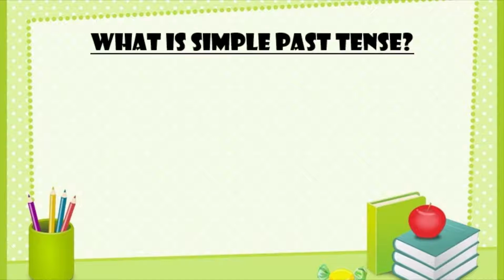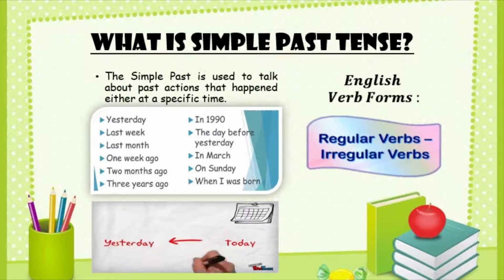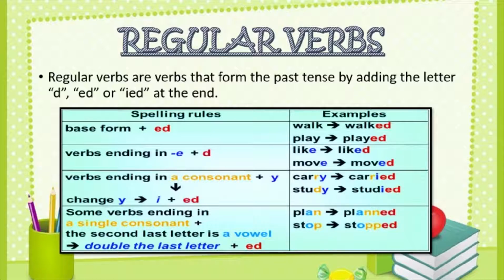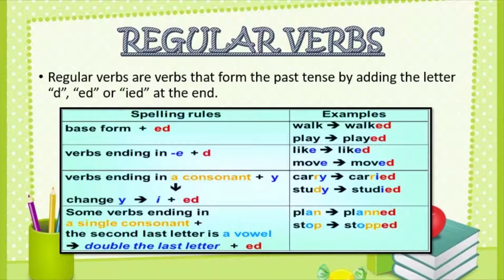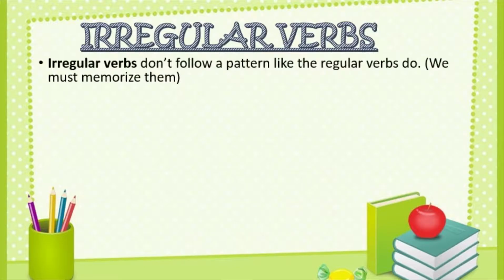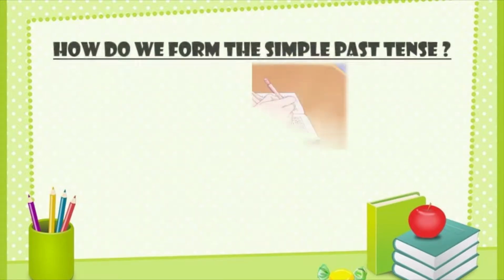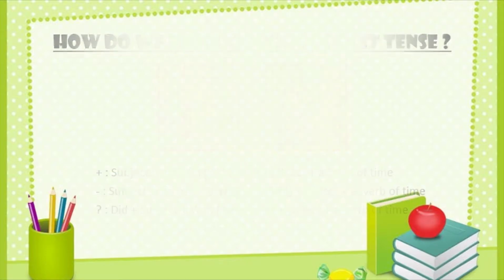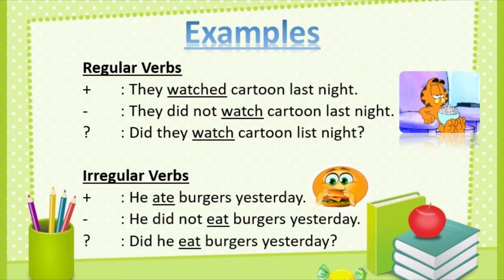SD SURYA BANGSA PURI BETA - ENGLISH GRADE 3 - REGULAR & IRREGULAR VERBS